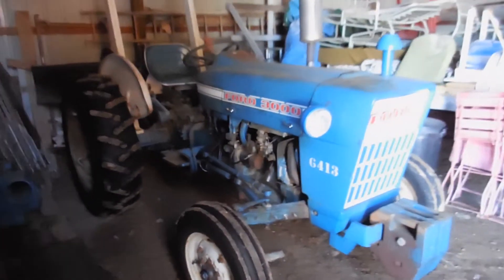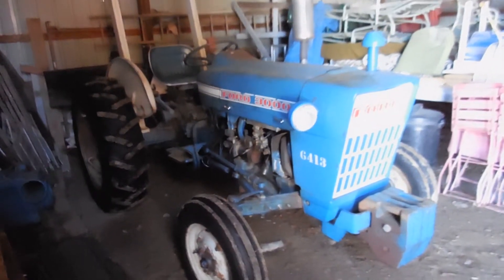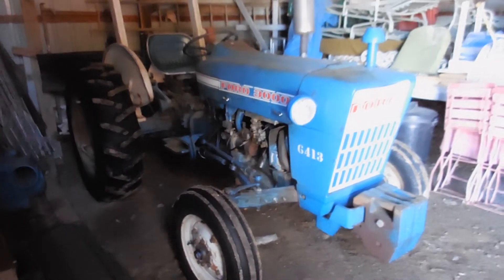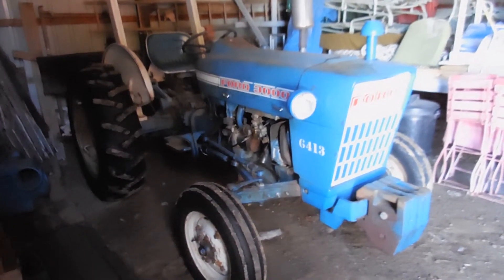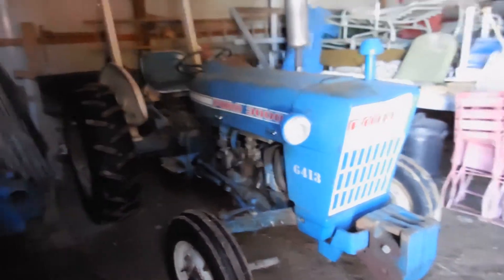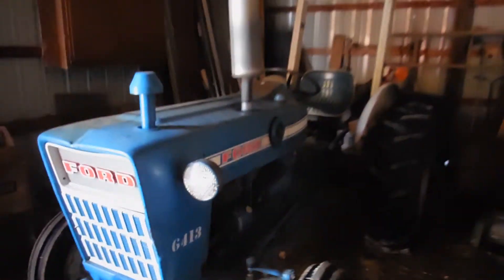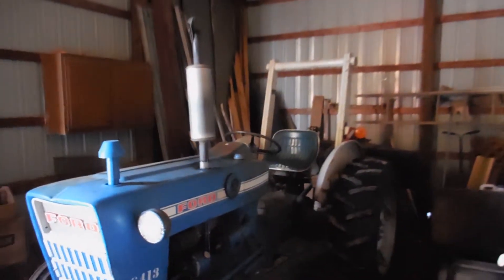Ford 3000 Tractor (gas)
AUCTION: Saturday, April 13, 2019 @ 10:00 am est
LOCATION:  Laingsburg, Michigan
DETAILS & MORE PHOTOS at NarhiAuctions.com